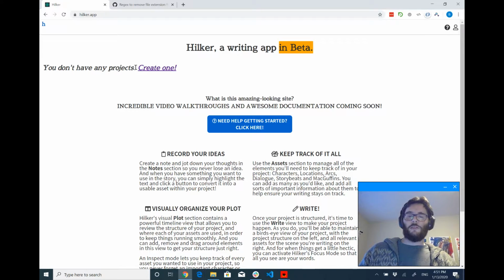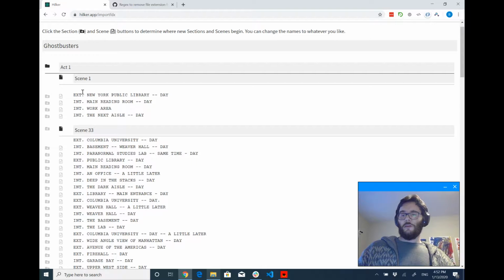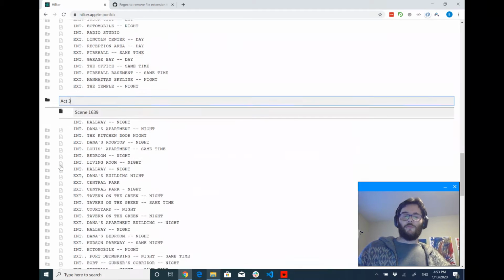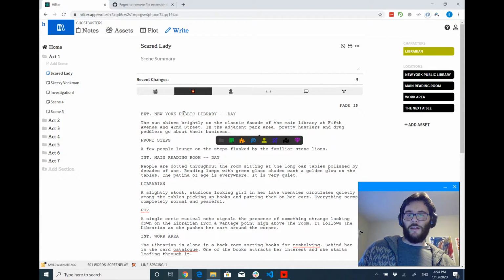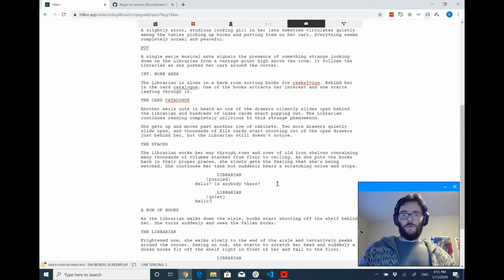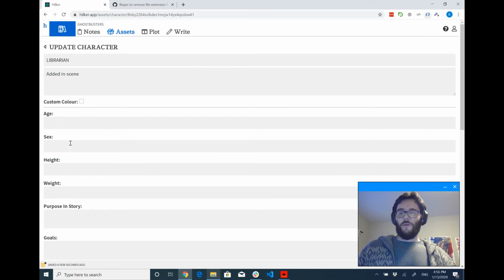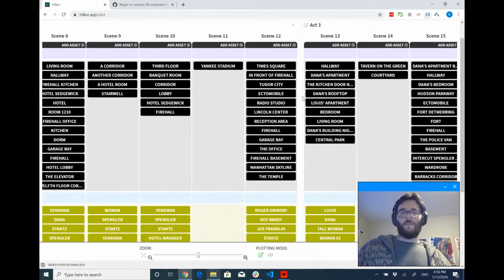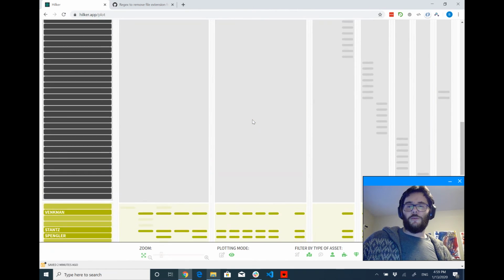Final Draft Import!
And screenplay stuff!